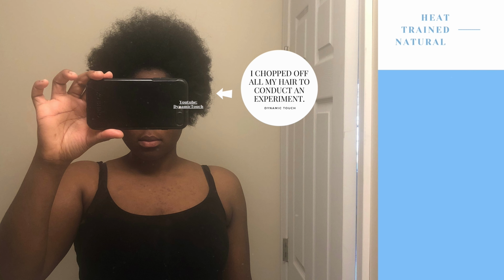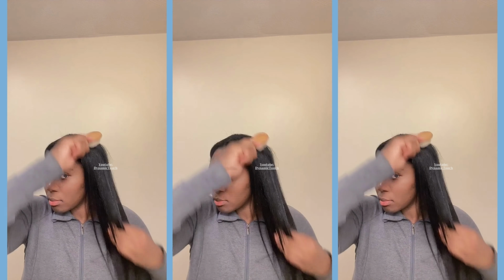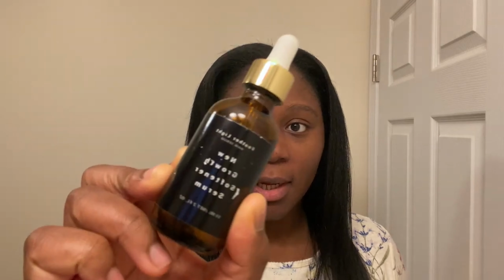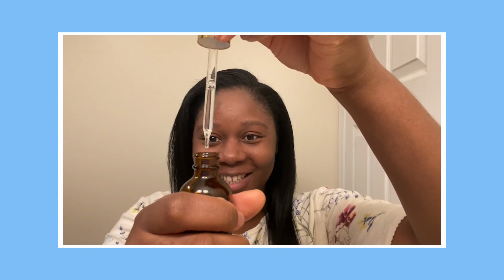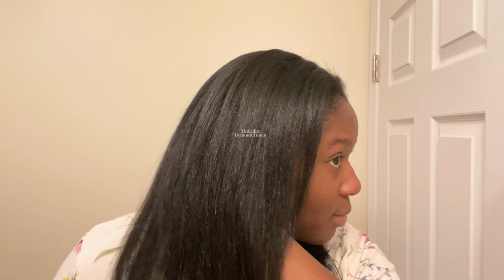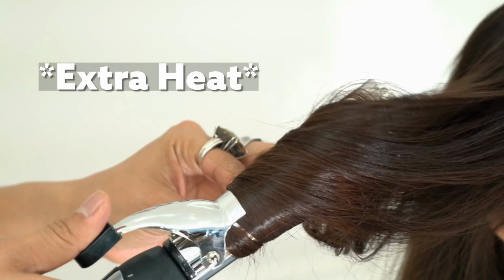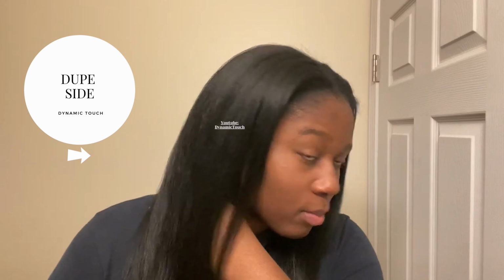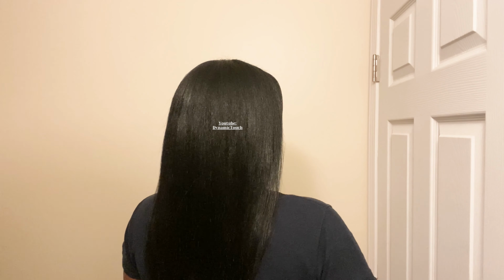Curl Update 2023 | Silk Press Lasts 60 Days, Inches Gained | Successful Heat Training Routine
CURL UPDATE SPRING 2023 | 2 MONTH OLD SILK PRESS STILL SOFT, STRAIGHT, & FLOWY. GLORY BE TO GOD!!! RETAIN INCHES AS A HEAT TRAINED NATURAL / STRAIGHT NATURAL, REVAIR vs REVAIR DUPE, & LENGTH COMPARISON.

1 Corinthians 1:18 | NKJV
For the message of the cross is foolishness to those who are perishing, but to us who are being saved it is the power of God.

Today's video highlights my adventures as a Heat Trained Natural / Straight Natural and the results (Glory Be To God!!!) that I have seen. These results from heat usage are real and truly effective.

Thank you for tuning in @DynamicTouch! Hope you enjoy!

P.S. Hey, Need Hair Help?  **PLEASE SCROLL DOWN FURTHER**

*WHAT I USE TO PREVENT MY SYNTHETHIC HAIR EXTENSIONS FROM BECOMING OLD & LIFELESS* - Product Mentioned:

*PERFECT HAIR EXTENSIONS GUIDE* by @DynamicTouch
*Need help finding the PERFECT HAIR EXTENSIONS for Everyday Life that will last not for weeks, not for months, but SEVERAL years!

*Find yourself in need of HAIR-CARE KNOWLEDGE and HAIR GROWTH SUPPORT*

Same membership just THREE different Payment Options!